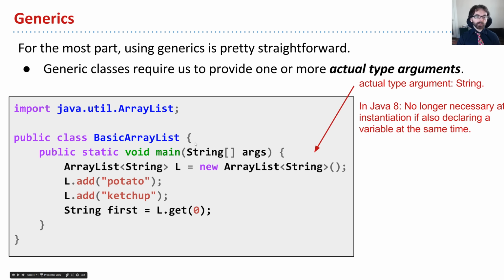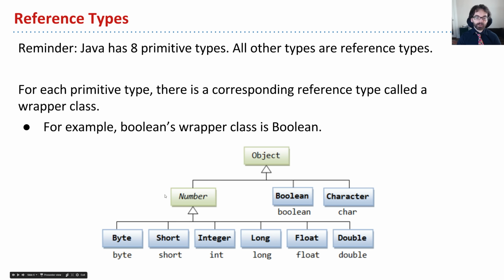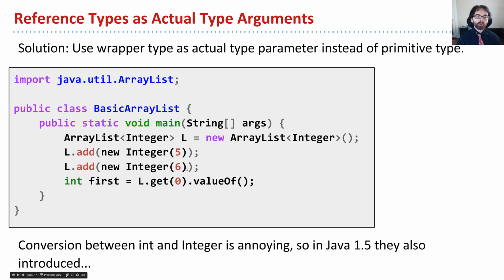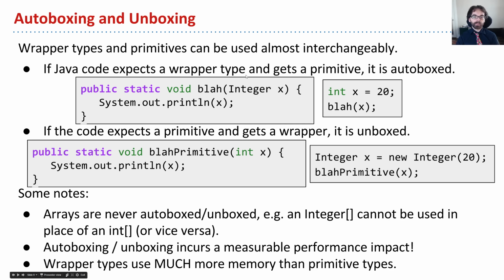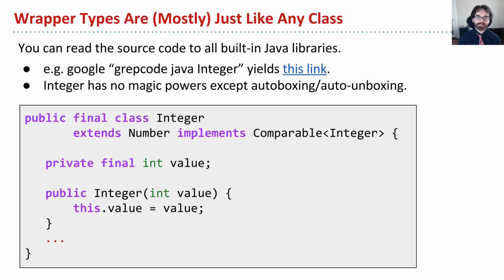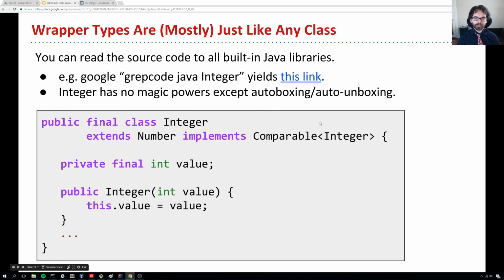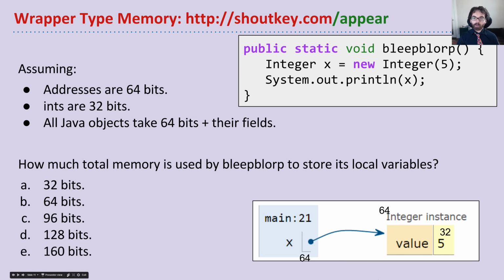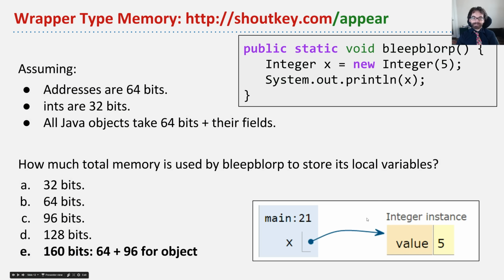[Syntax1, Video 1] Autoboxing and Unboxing